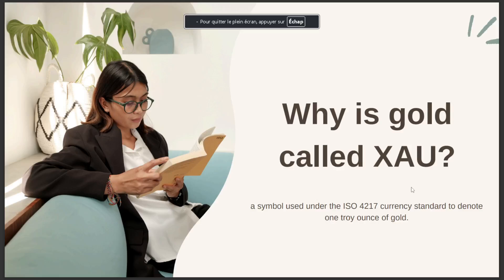WHY IS GOLD CALD XAU